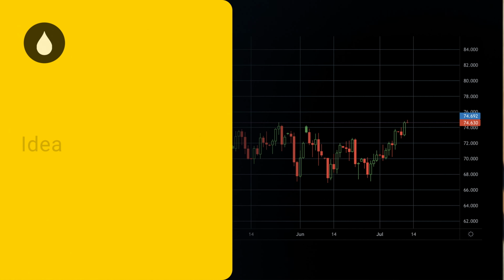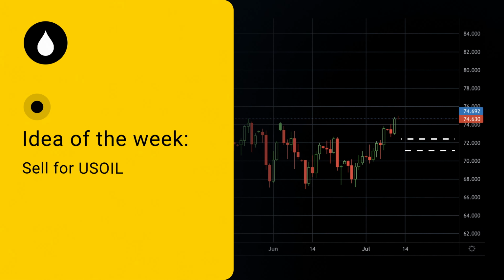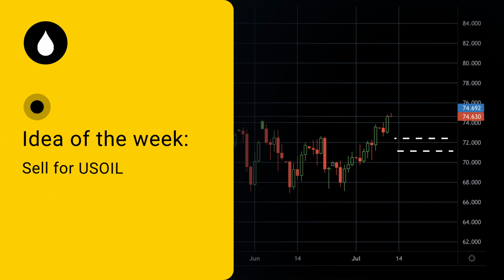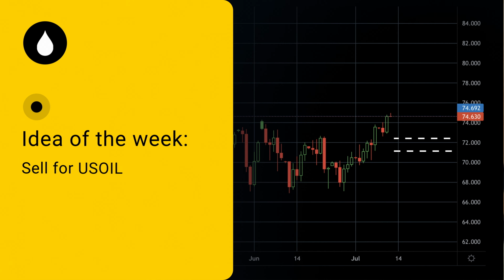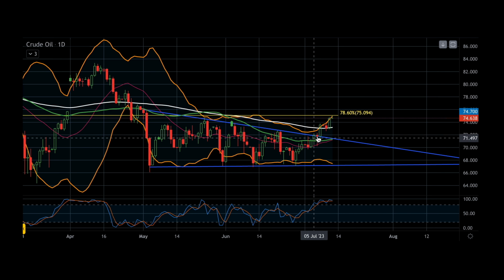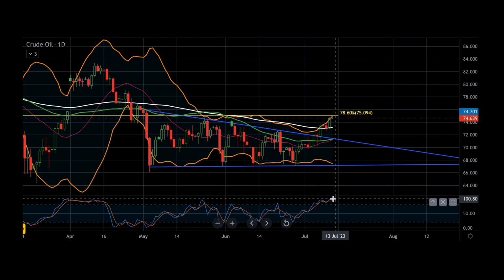USOIL might DECLINE around inflation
American light oil could return to its recent range in the next few days around the key release of American inflation. The Fed remains hawkish, with a hike on 26 July now almost certain, while last week's NFP was mostly reasonable although the headline figure was lower than expected. The focus in data is regular stock data from the US and rig count later this week and early in the next.